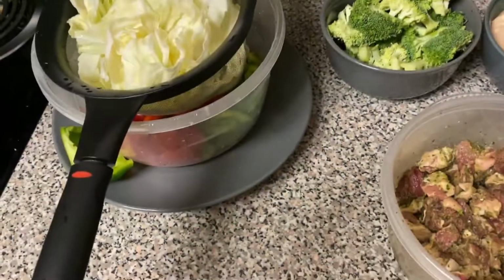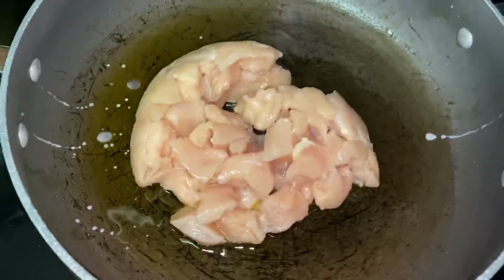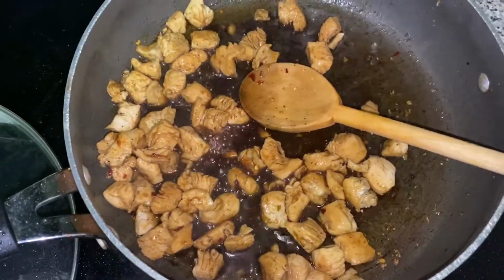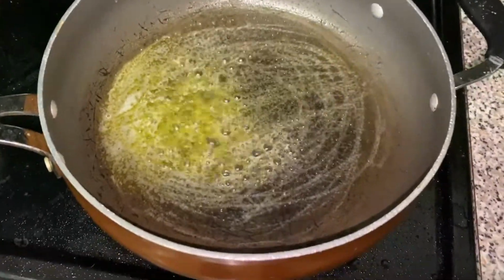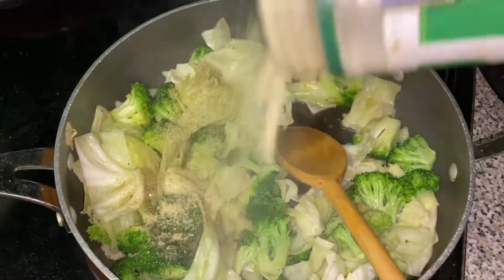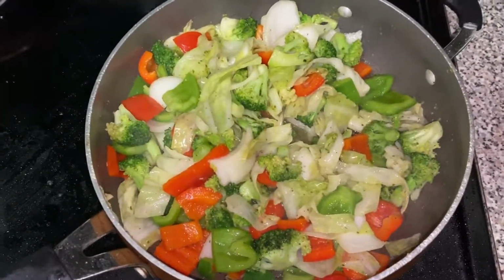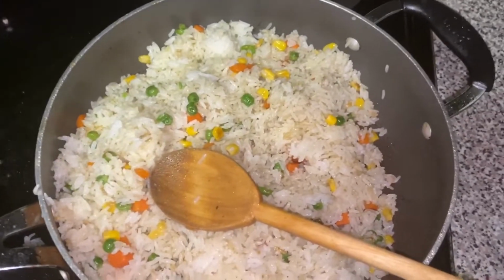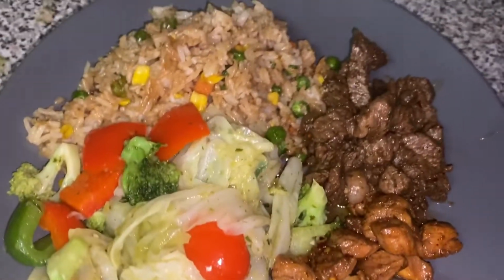THE BEST quarantine meal idea!!! (HIBACHI!)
Looking for a quick meal to have in your quarantine rotation? Well, look no further. Here is an easy dish I put together with simple ingredients I found in my fridge and pantry. I am sure you'll enjoy this EASY hibachi dish.